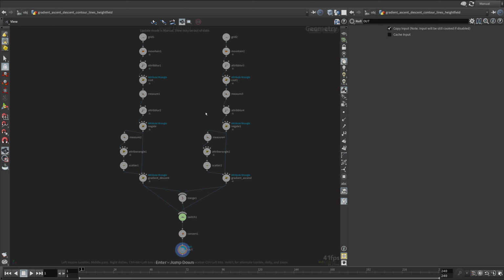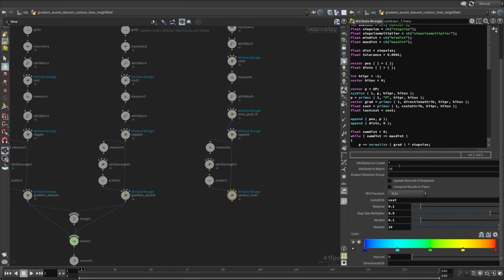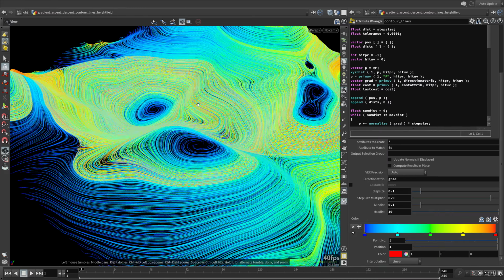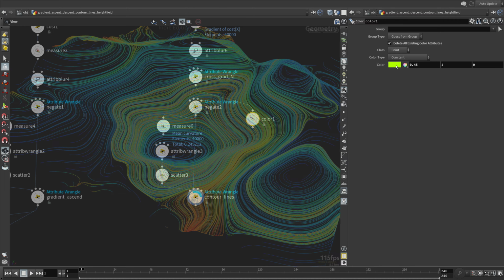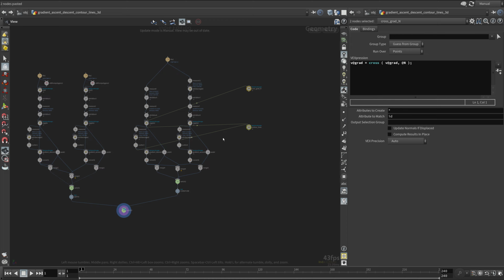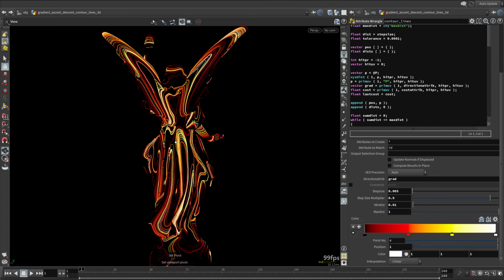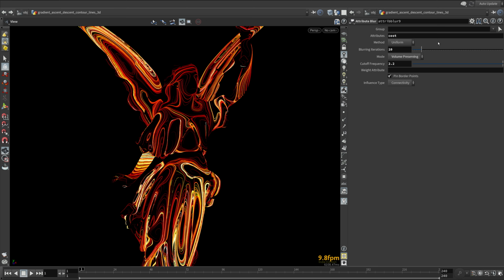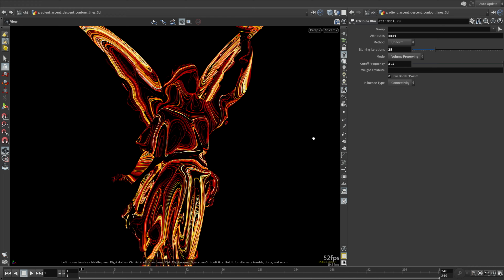Pragmatic VEX: Volume 1 - Gradient Ascent & Descent - Contour Lines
Now that we know about gradients, there is another concept that's related to them that can be acquired quite easily, and that concept is contour lines.

A contour line (also isoline) of a function of two variables is a curve along which the function has a constant value, so that the curve joins points of equal value. There are very interesting relationships between the gradients and the contour lines.

Pragmatic VEX series is aimed to increase the technical capacity of the artists and TDs which will allow them to tackle more complex production shots with complete control and ease by acquiring a deeper technical understanding of how things work in Houdini at the lowest level with a strong applied focus on high-end feature film visual effects production.

Created by Yunus "animatrix" Balcioglu, currently a Senior FX Technical Director at Industrial Light & Magic. Feature film credits include The Lord of the Rings: The Rings of Power, Marvel's Eternals, Star Wars: The Rise of Skywalker, X-Men: Dark Phoenix, X-Men: Apocalypse, Aquaman, Alien: Covenant, Pirates of the Caribbean, Justice League and many more.

Overlay Network Editor feature is part of Supercharged extension

2024 updated edition.